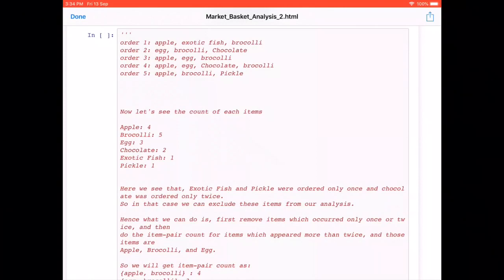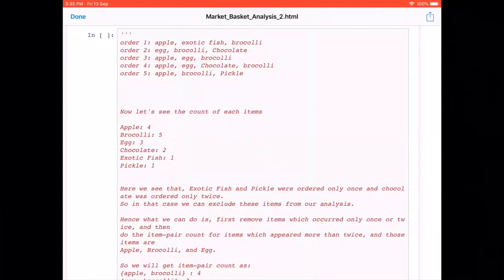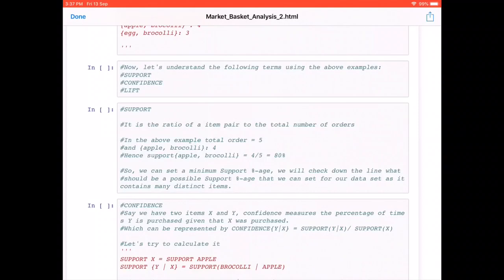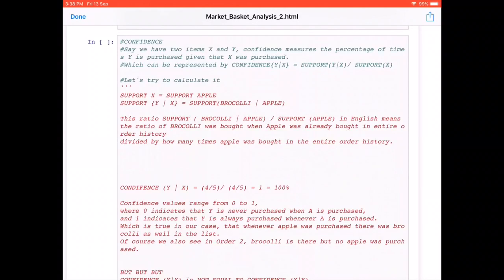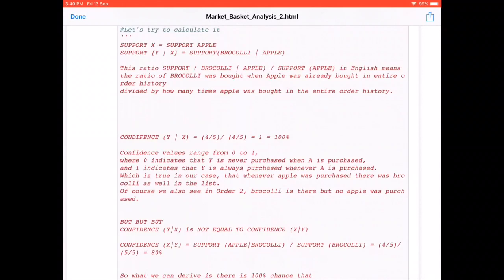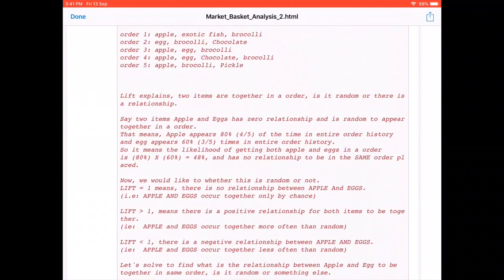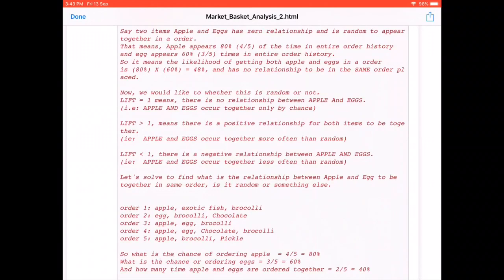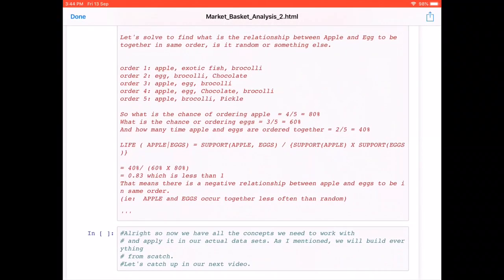Machine Learning Project 3 | Recommendation System | Part 2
This part covers Lift, Confidence and Support for defining basis of recommendation.